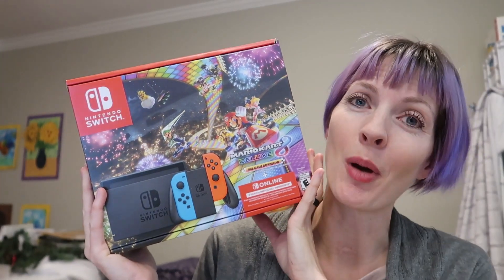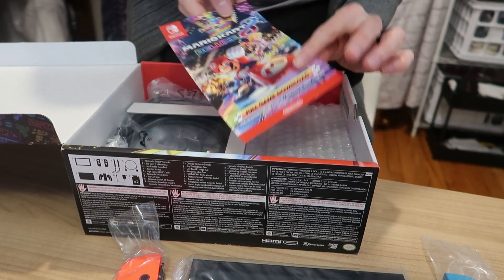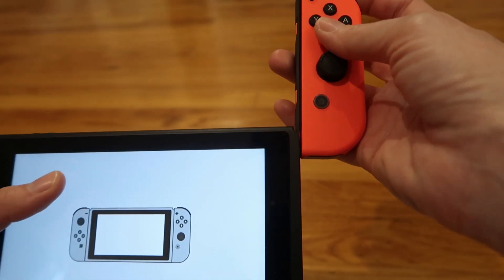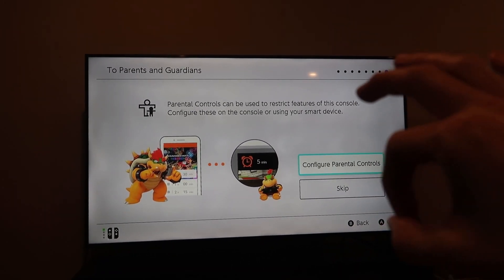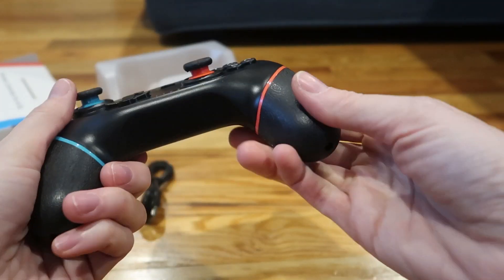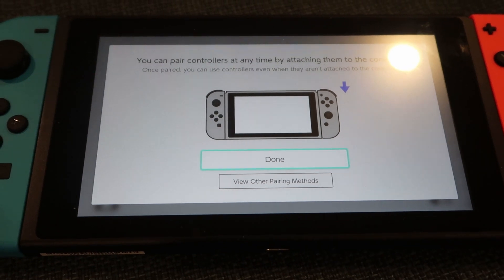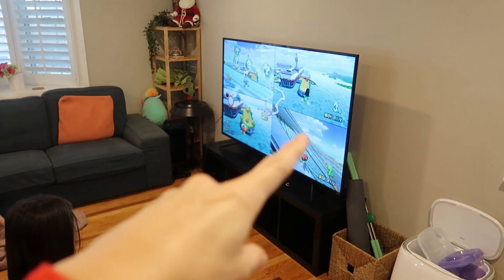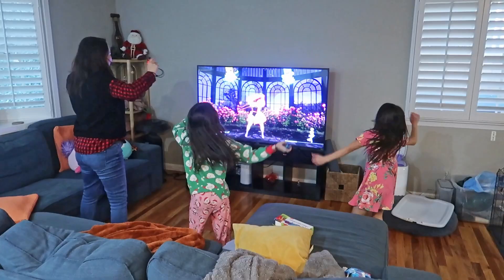Nintendo Switch + Third Party Controllers = PERFECTION!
- Nintendo Switch (no extras)
- Nintendo Switch Bundle (with Mario Kart 8 Deluxe + 3 month membership) (we got a special deal after Black Friday, I can't find the great price currently but you can shop around or wait for a sale)
- JORREP Switch Controller (purple)
- Sefitopher Switch Controller (black)
- Sefitopher Switch Controller (blue)
- Hisense 65" Roku TV (you need a BIG screen to enjoy the most - especially comes in handy in 4-player mode)
- Nintendo Switch Just Dance 2023
- Nintendo Switch Mario Kart 8 Deluxe

Do third party controllers work with Nintendo Switch?? YES!!! Well, the 3 joycons we bought anyway, they're perfect!! Charge via USB C chargers, and pair via beautifully. Can connect all 3 of these AND the original Nintendo remotes via bluetooth. Nothing has been dropping. If you take a break just turn them back on and click Left/Right buttons to repair in literally 1 second.